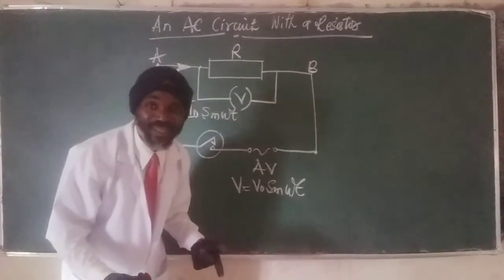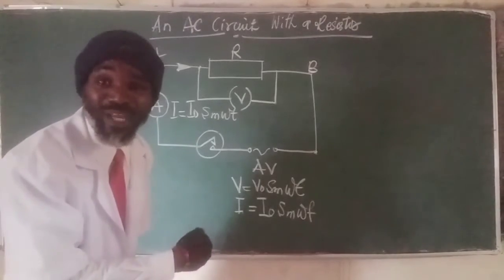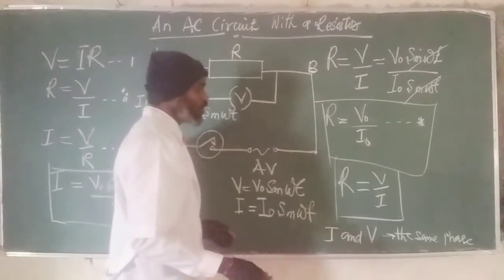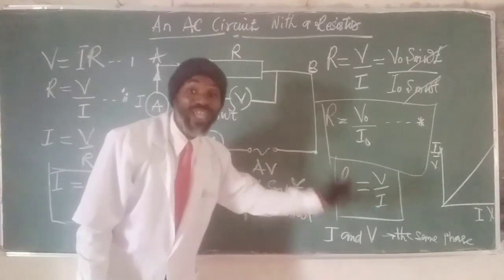AC Circuit with a Resistor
AC Circuit, short for Alternating Current Circuit, is a type of electrical circuit in which the current periodically reverses direction. This is in contrast to direct current (DC) circuits where the current flows only in one direction. AC circuits are widely used in residential and commercial electrical systems due to their efficiency in transmitting power over long distances.

An AC circuit typically includes the following components:

Power Source: This is usually an AC generator or mains electricity.
Conductors: Wires or cables that carry the alternating current.
Load: Devices or appliances that consume electrical power.
Switches: Control devices to open or close the circuit.